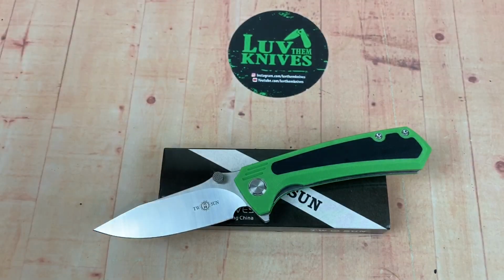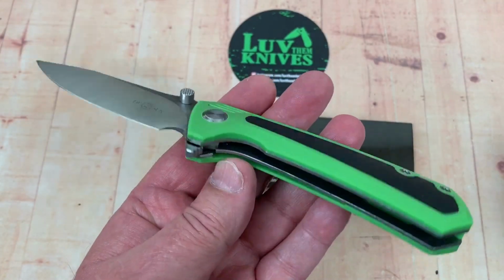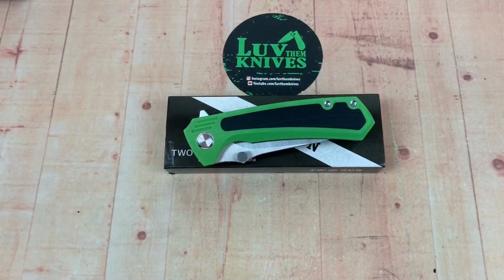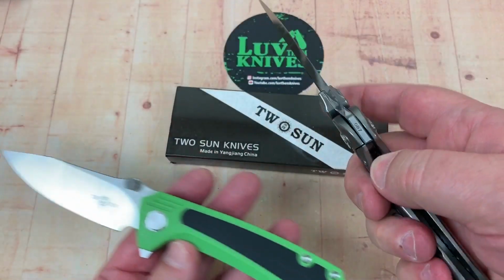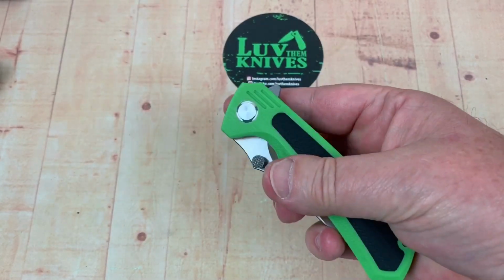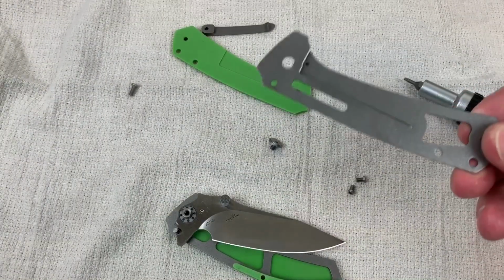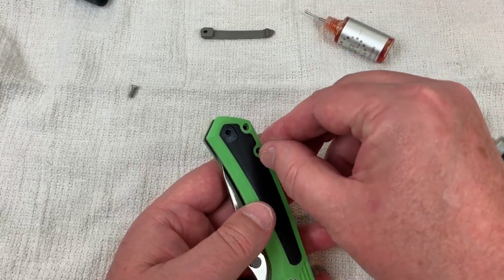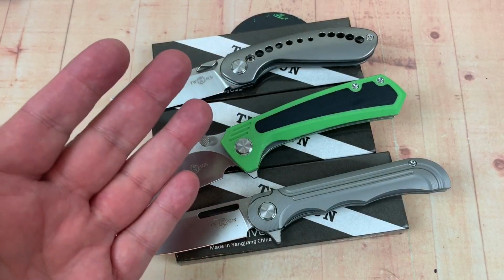TwoSun TS168 Matt Szymanski Design The mean green cutting machine !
Link to Ebay sellers

Link to TwoSun Knife store on AliExpress

TwoSun designers & Their Instagram
Tepe Designs @tepe_designs
Vitesse  @vitesse_design_
Night Morning  @night_morning_design
Wong Den Xin  @wongdenxin
KC Design  @kc.knives
Storm Knives  @stormknives
Knights Edge 1  @knightsedge1
Mazwan Mokhtar  @mazwanmokhtar
MaxTkachuk @max_tkachuk
Matt Szymanski @as.sharp.as.i.can.see